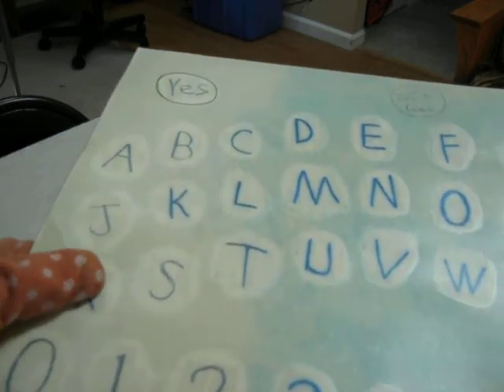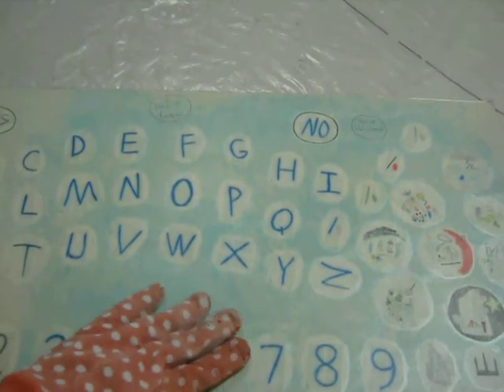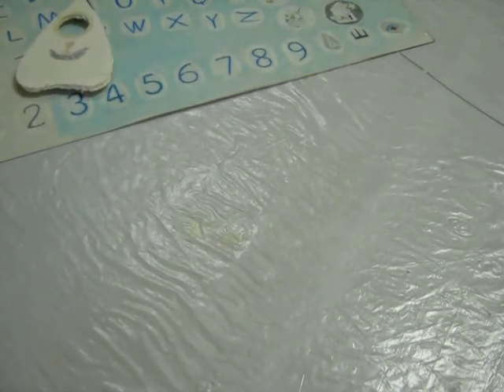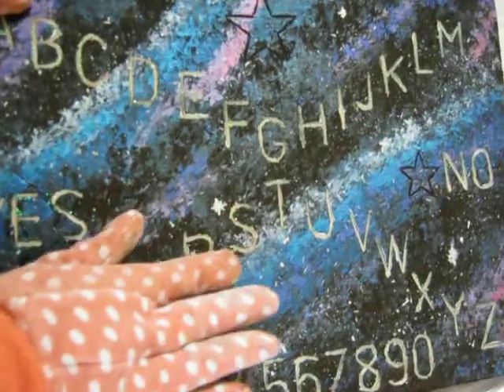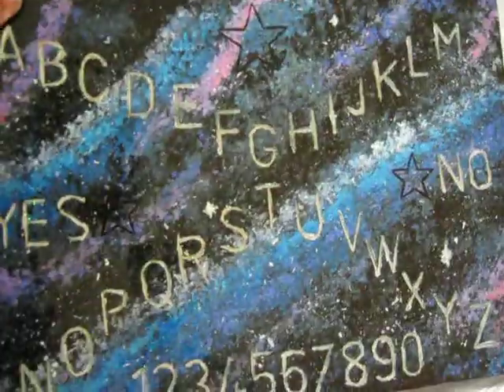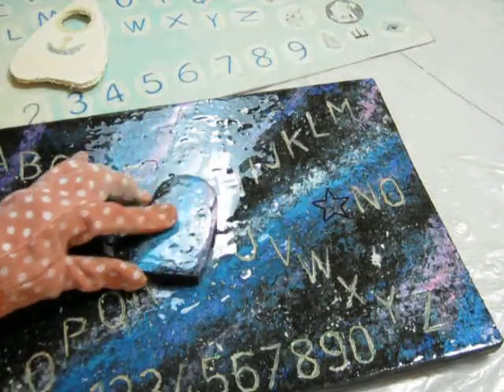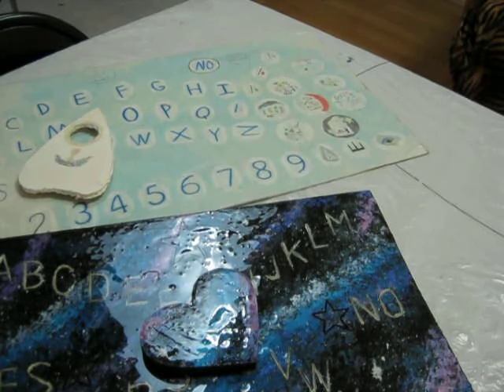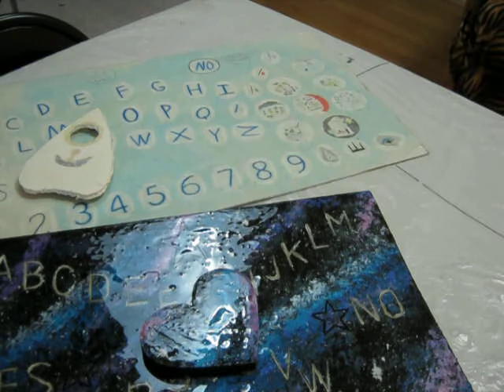Makin' Spirit Boards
A quick google will tell you all about how spirit boards work according to science, and you should research.  But just because you're probably talking to your own brain that doesn't make it less interesting!